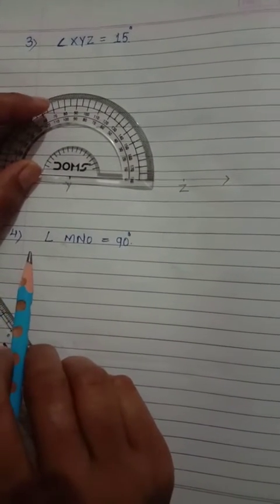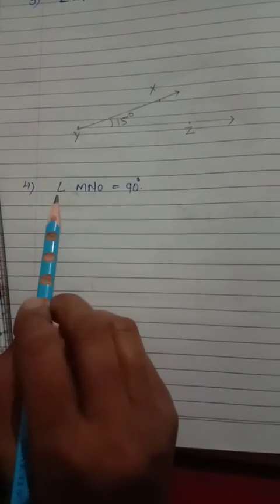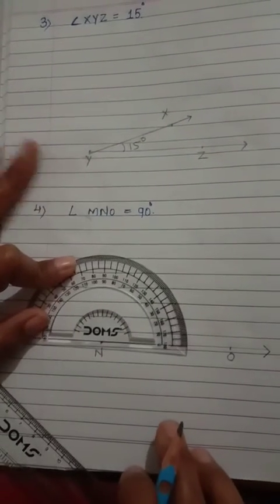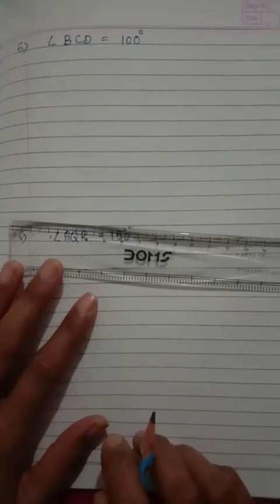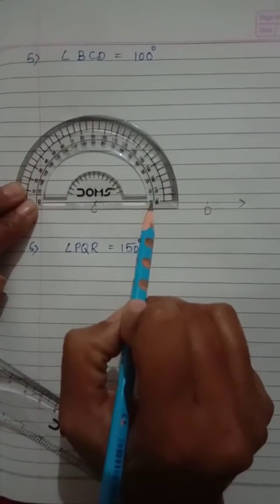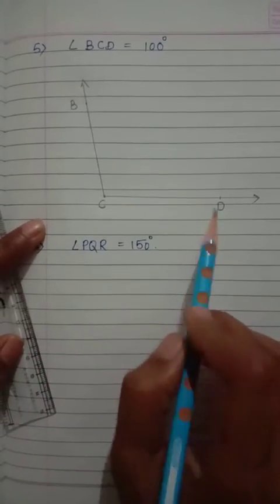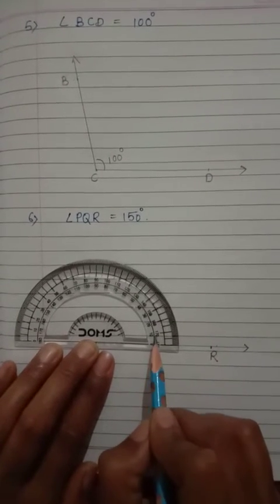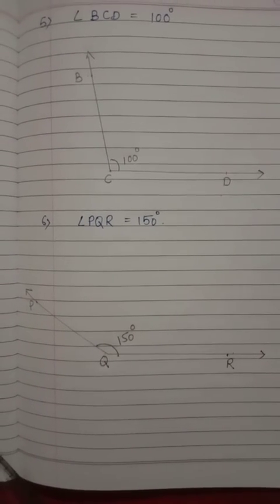Math class std 5! Ch 6 Geometry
Exercise-6.3
Q no.A(3,4,5&6)